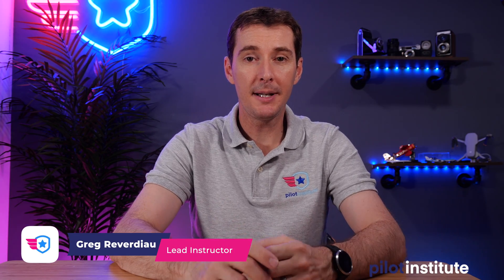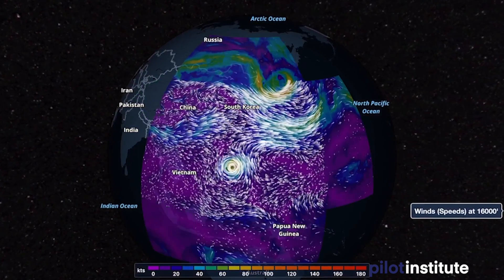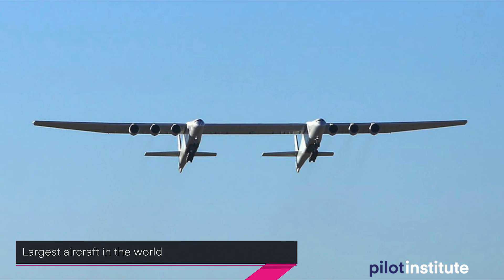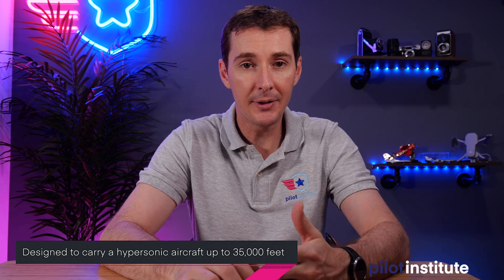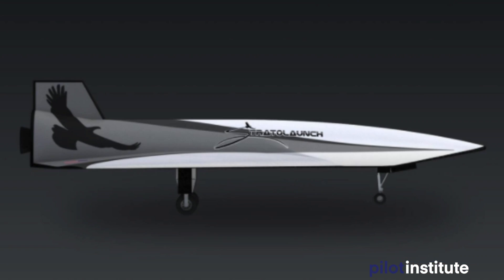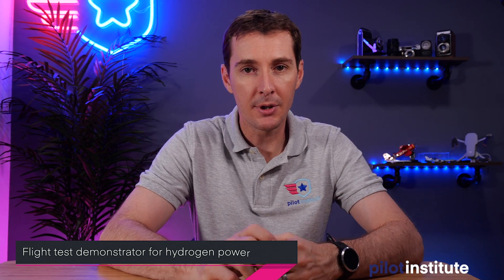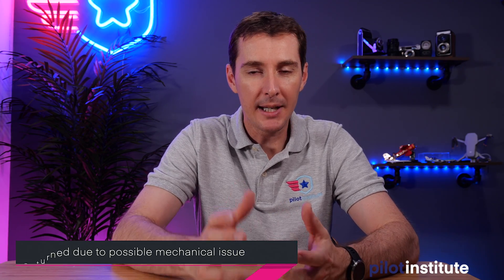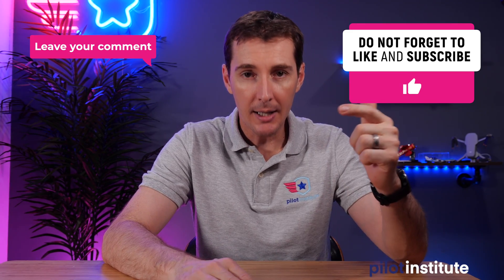Airplane News: Foreflight 13.3, Stratolaunch Test Flight, Hydrogen Plane Crash, and Lost Luggage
This week in airplane news: New Foreflight weather features. The largest airplane in the world completes a second test flight. Hydrogen airplane damaged in a crash landing. An airline loses passengers' luggage, in flight.

0:00 Introduction
00:38 Foreflight new features
02:18 Largest aircraft in the world test flight
04:31 Hydrogen aircraft damaged
05:28 Airline loses luggage in flight?

Foreflight 13.3 has new features including dynamic wind and temperature displays including forecasts for wind speed, direction, and temperature up to 63,000'. Also includes an enhanced weather layer of radar, enhanced satellite, color infrared, icing, cloud layers, and turbulence.

The largest aircraft in the world by wing-span completed its second test flight.
 The Stratolaunch has a 385’ wingspan and achieved a peak altitude of 14000’ on its flight test.
The 3-hour flight took off from southern California and had a top speed of 199 mph.
The Stratolaunch is the carrier aircraft designed to carry a hypersonic aircraft up to 35,000 feet and release it.
Payloads of the Stratolaunch include the Talon A and the Black Ice.
The hypersonic aircraft, the Talon A is a fully reusable, autonomous, liquid rocket-powered vehicle with a top speed of Mach 6 (4600 mph) The Talon A is still in development.
 The Black Ice is a fully reusable space plane designed initially for cargo but with a follow-up variant for transporting crew.

ZeroAvia's Hydrogen fuel cell power Piper M-class was damaged during a hard landing in the United Kingdom. Left gear and wing sheared off aircraft. No comment on the next steps.

Finally, an interesting situation out of Scranton, PA. American Eagle Flight 3029 departed and returned due to a mechanical issue. One passenger's luggage was missing when the plane landed and there were two reports of a possible unsecured compartment.